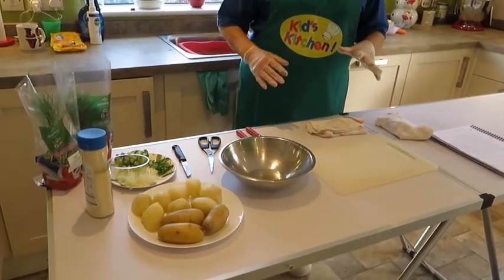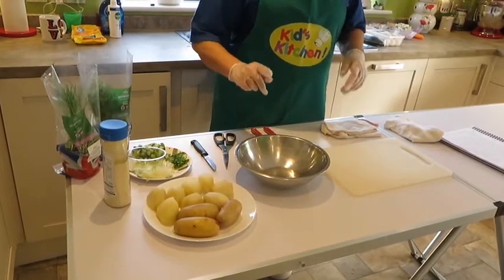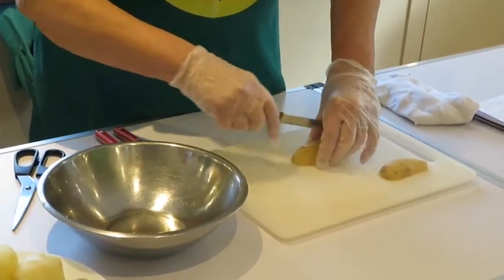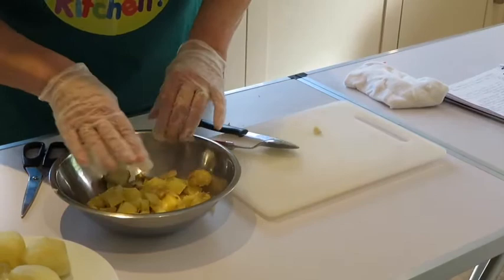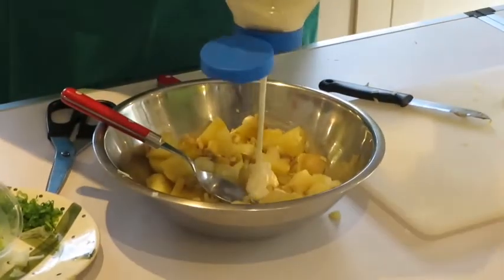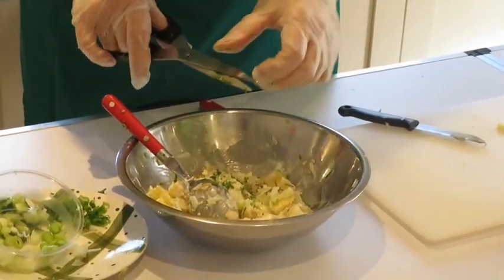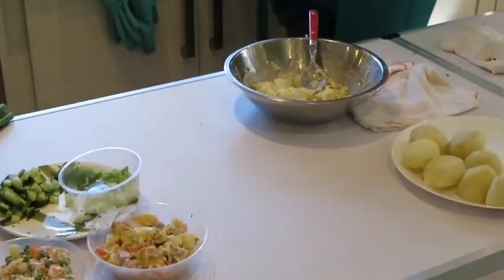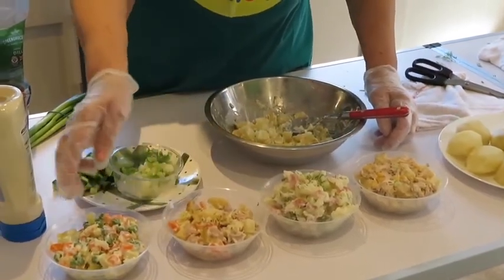Mary's Potato Salad Recipe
Follow Mary's delicious potato salad recipe!